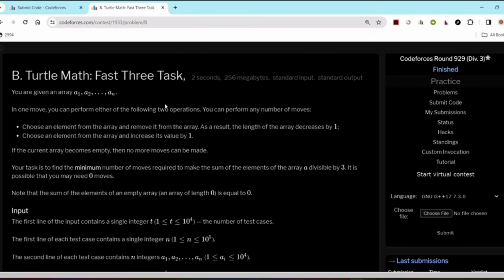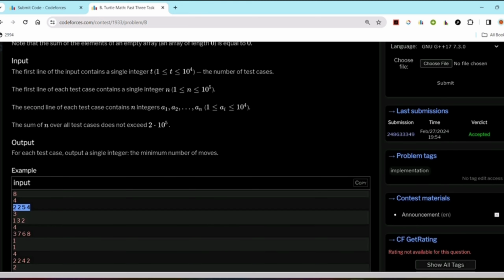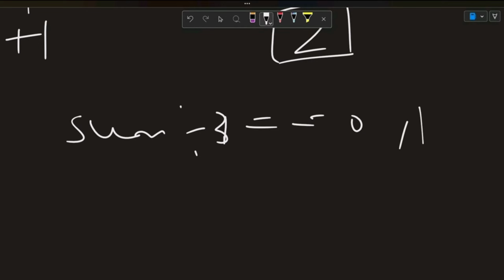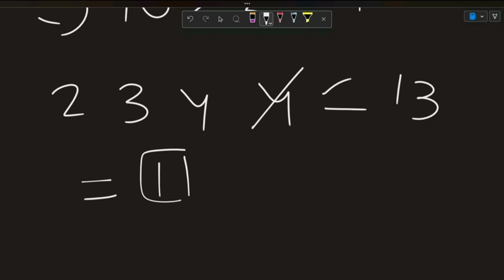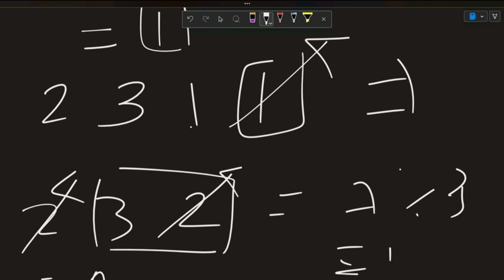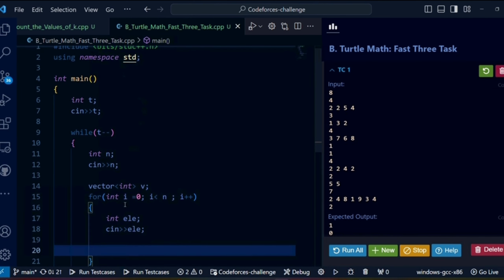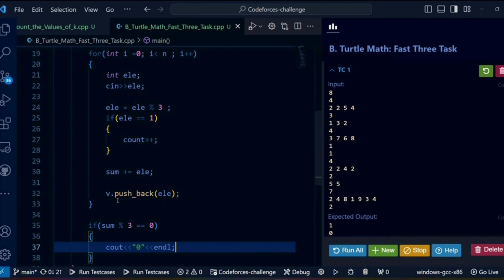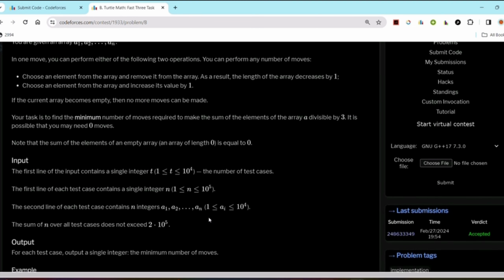B. Turtle Math: Fast Three Task | Codeforces Round 929 Div 3. | Codeforces Solution.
In this video i have the discussed the solution of the codeforces problem round 929 div 3 .

it is a c problem of the contest
B. Turtle Math: Fast Three Task